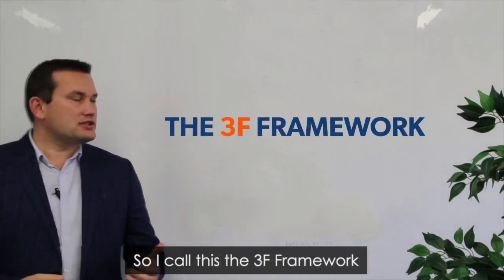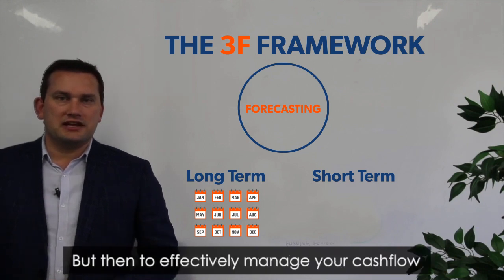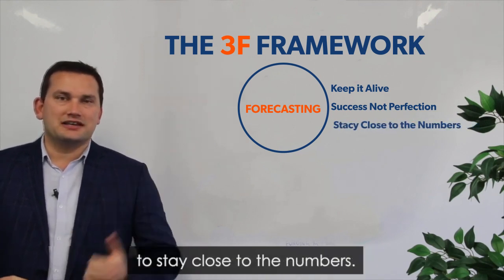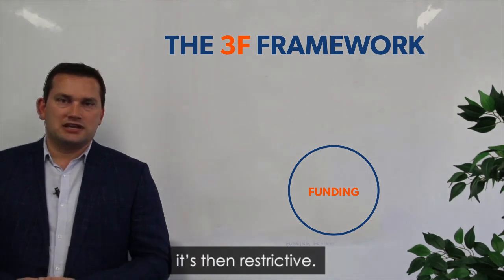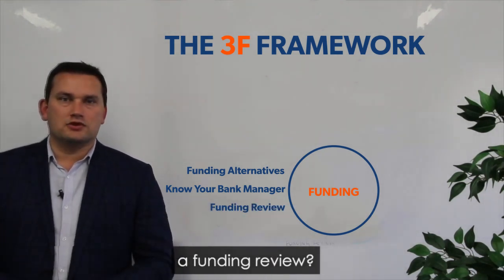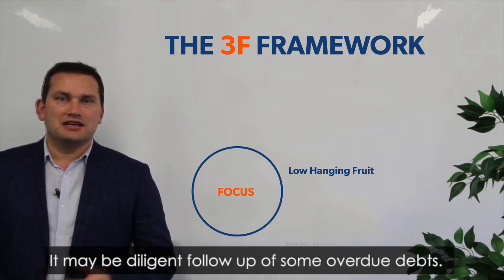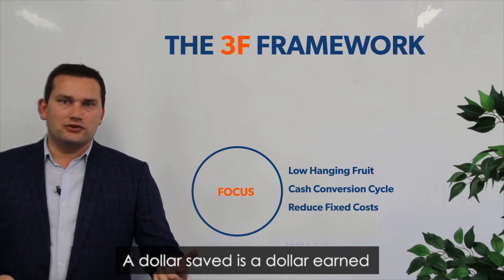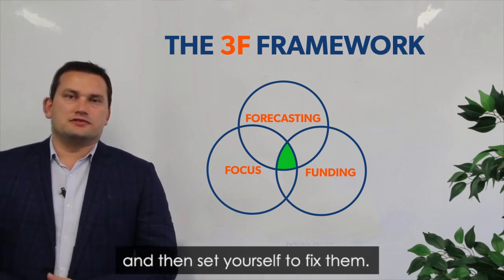The 3F Framework: Forecasting, Funding, Focus.